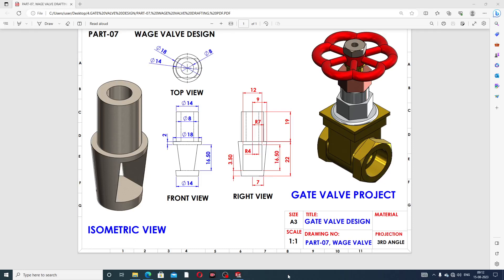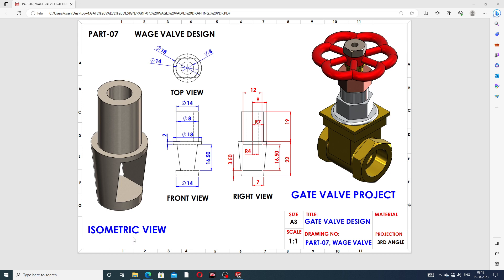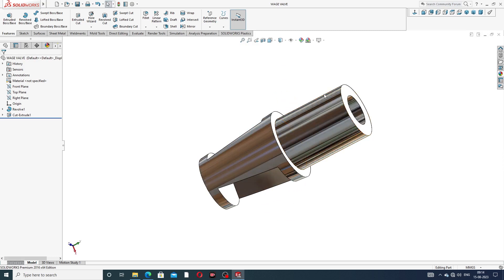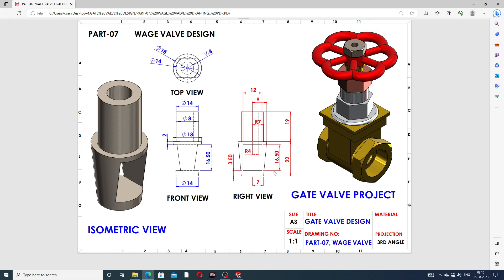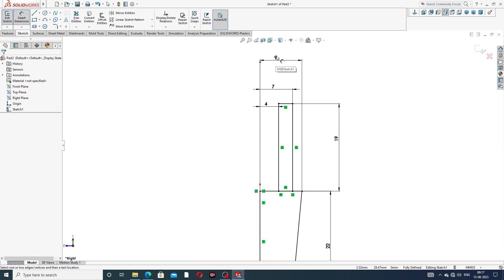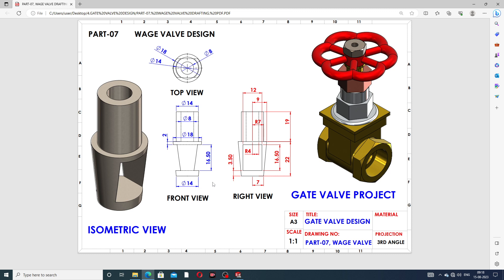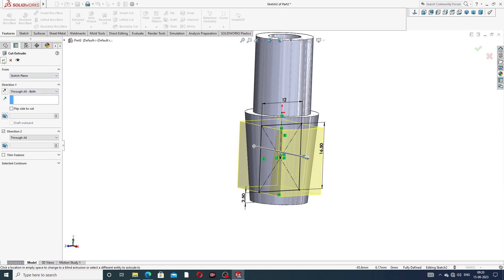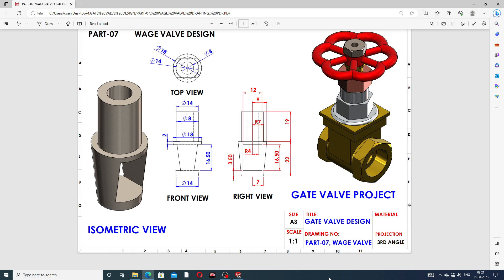SKETCH GATE VALVE DESIGN AND ASSEMBLE IN SOLIDWORKS// PART-07, WAGE VALVE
Main Topics:
1. AUTOCAD Tutorial for Beginners & Advance.( 2D sketching Drawing, 3D Modeling Design and Isometric Design, Industrial Projects Design All Easily Learn in AutoCAD Software).

2. SOLIDWORKS Tutorial for Beginners & Advance.( 2D Sketching Drawing, 3D Modeling Design, Surface Modeling Design, Sheet Metal Design,  Weldments design, Assembly Process, Drafting Process, Simulation Process, Industrial Projects Design All Easily Learn in SOLIDWORKS Software).

3. CATIA V5 Tutorial for Beginners & Advance.(2D sketching Drawing, 3D Modeling Design, Wireframe and Surface Design, Generative Sheet Metal Design, Assembly Process, Drafting Process, Simulation Process, Industrial Projects Design All Easily Learn in CATIA V5 Software).

4. ANSYS workbench Tutorial for Beginners & Advance.(2D Sketching Drawing, 3D Parts Design & Analysis, Surface Parts Design & Analysis, Sheet Metal Parts Design & Analysis, Industrial Projects Design & Analysis All Easily Learn in ANSYS Workbench Software).

5. GD&T Tutorial for Beginners & Advance.( GD&T AutoCAD Software, GD&T SOLIDWORKS Software, GD&T CATIA V5 Software, Industrial GD&T All GD&T Learn Easily).

6. NEW Update COMPUTER Knowledge.(New update computer parts, New update software knowledge, New update any notifications related to computer knowledge).